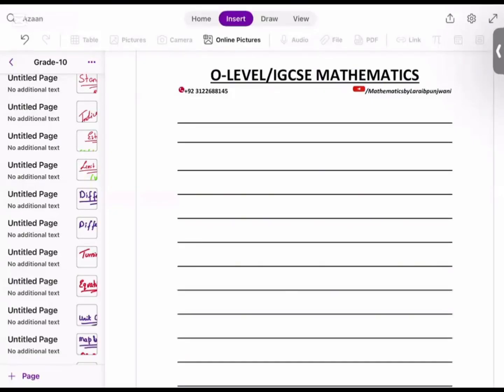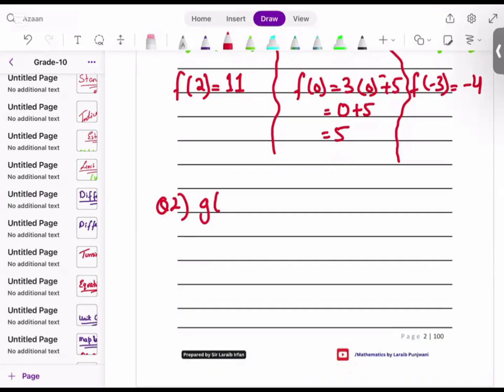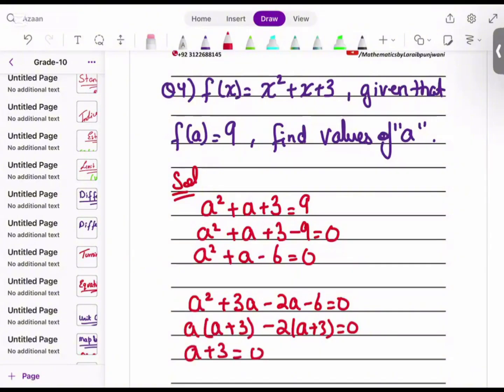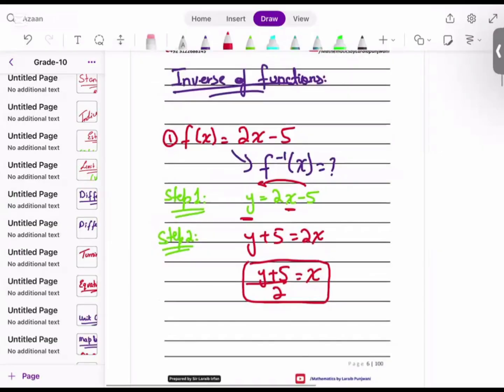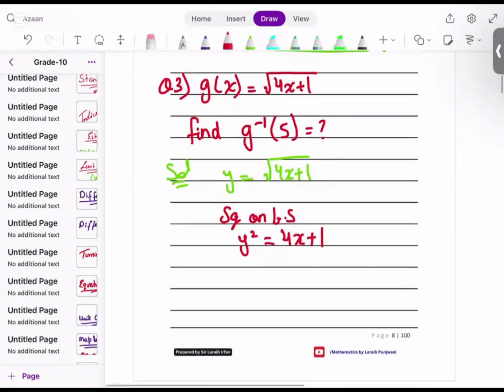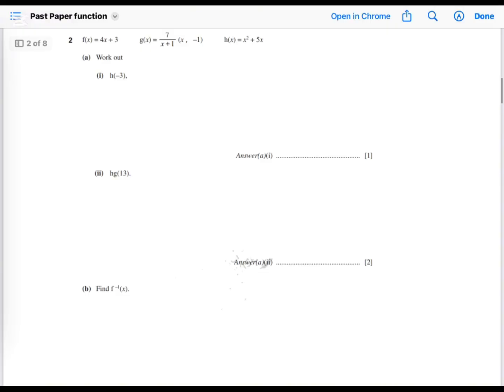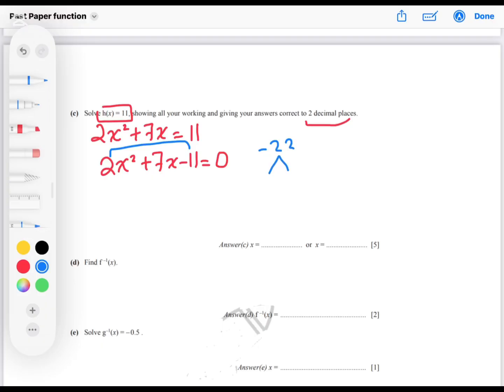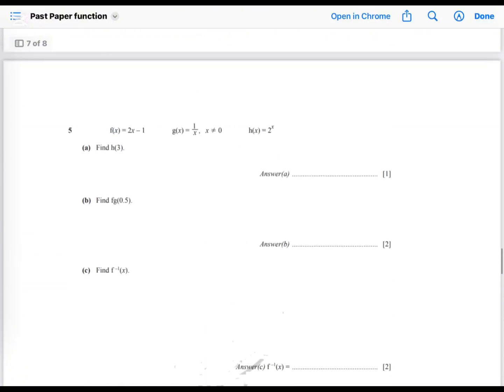" FUNCTONS" | IGCSE/ O LEVEL Mathematics |Syllabus 2025-2027